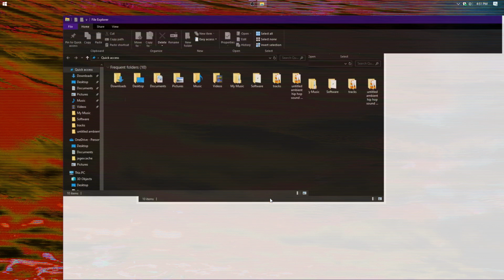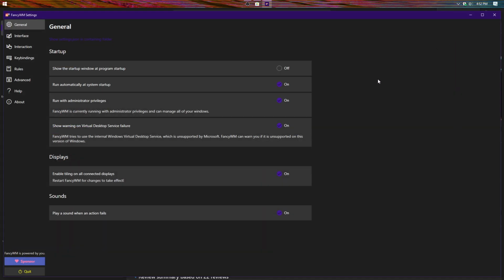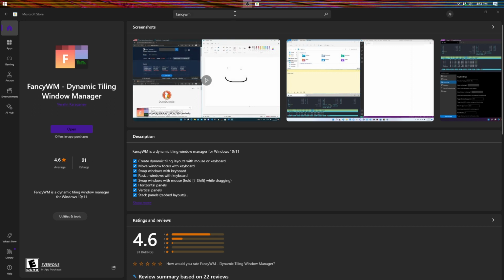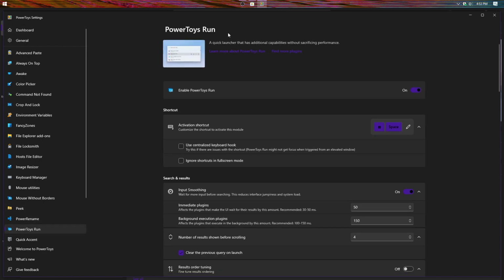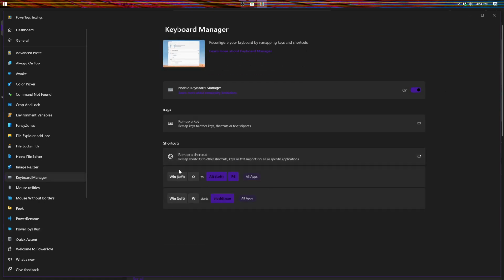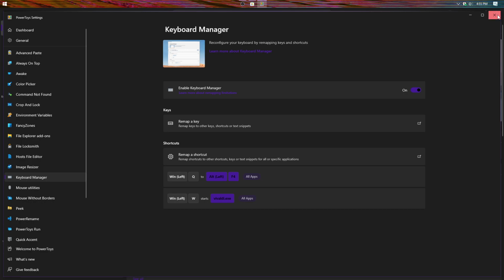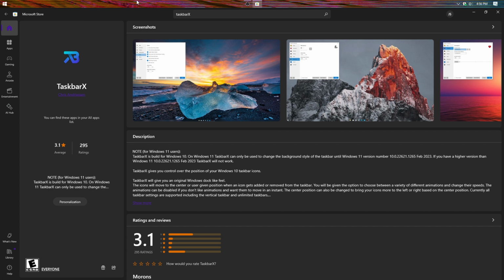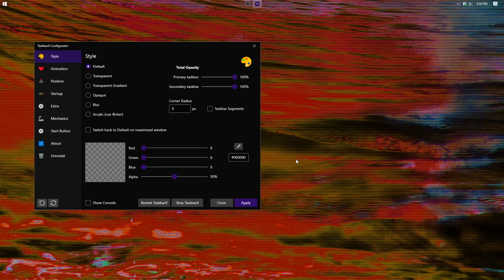$2 windows 10 rice because im not upgrading